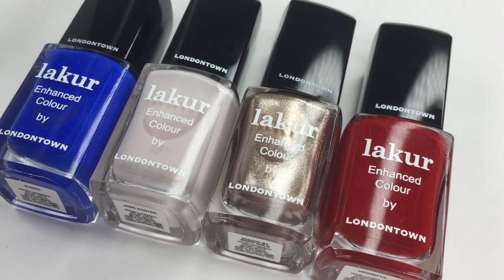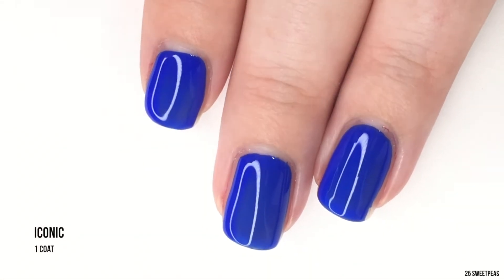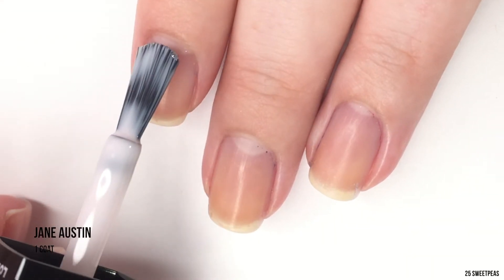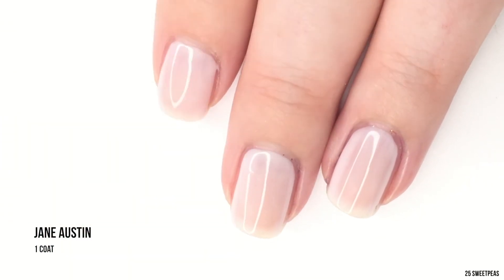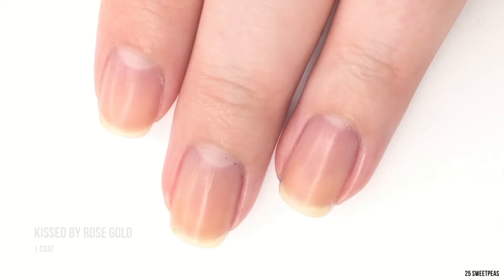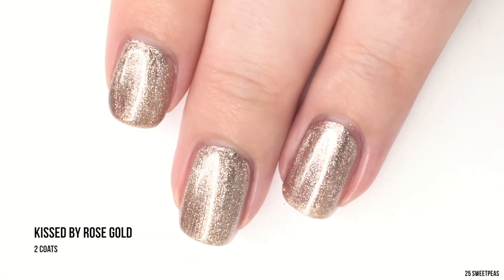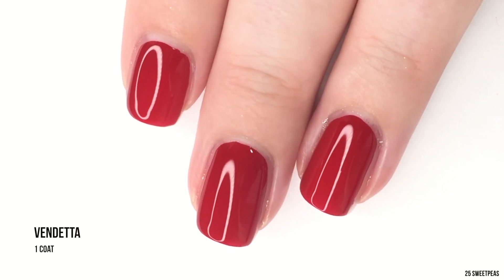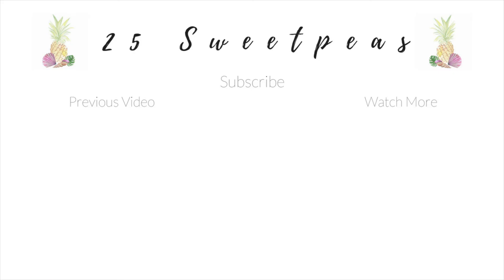Londontown Lakur Back with a Vengeance | 25 Sweetpeas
New Fall/Winter Collection form Londontown! (Watch in HD)

Today its all about the new Londontown Lakur Back with a Vengeance collection which is for Fall/Winter 2018/2019. It consists of the NEW large brushes and 4 neat colors! Check them out and let me know what your fave was! Also be sure to check out todays blog post for art too!

Iconic

Jane Austen

Kissed by Rose Gold